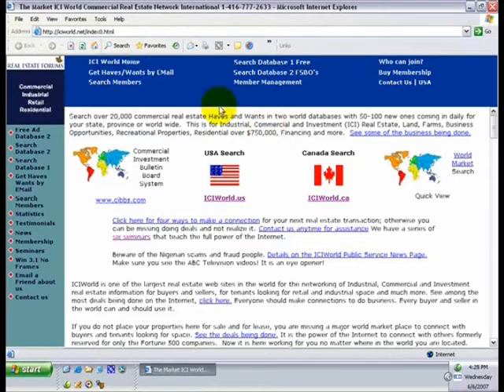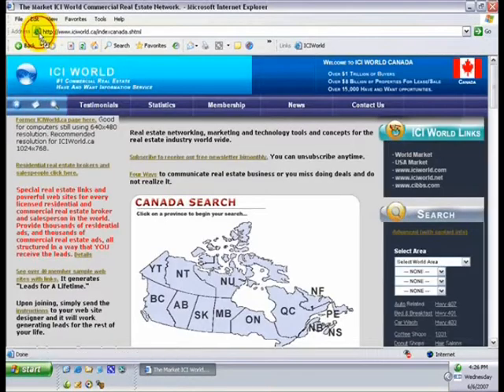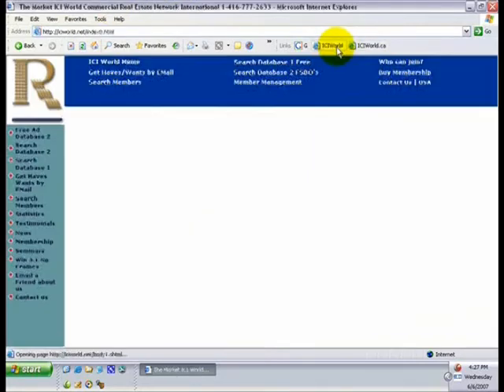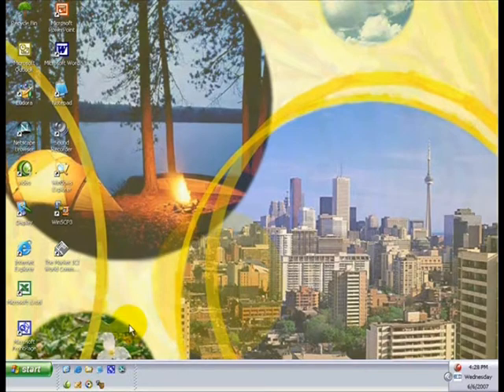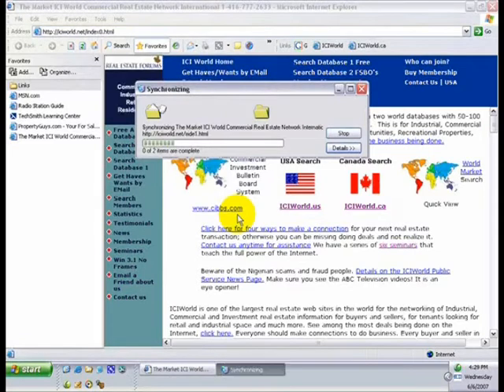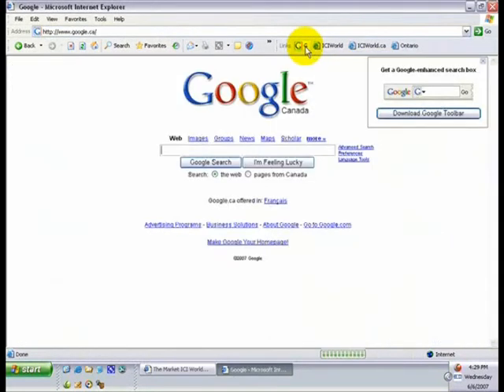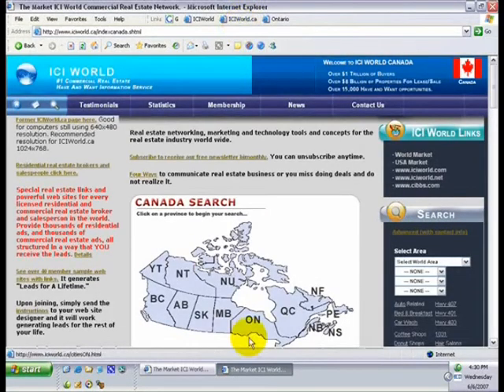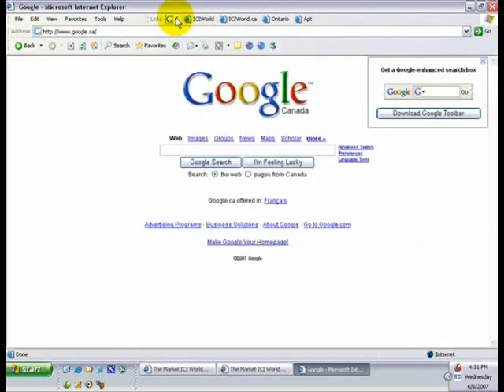How to Use the Links Bar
ICIWorld.Net, INC. presents How to Use the Links Bar